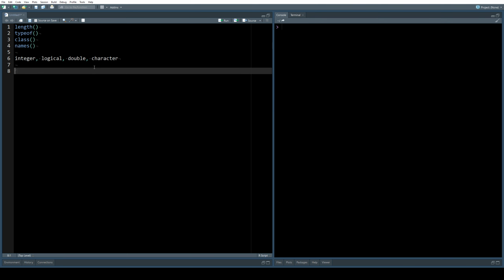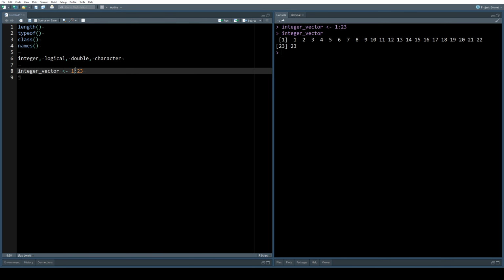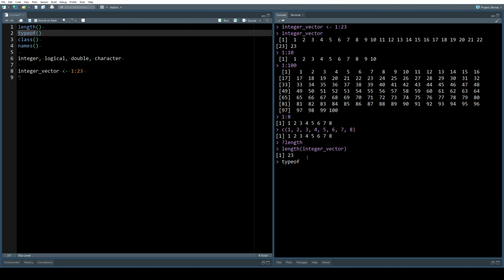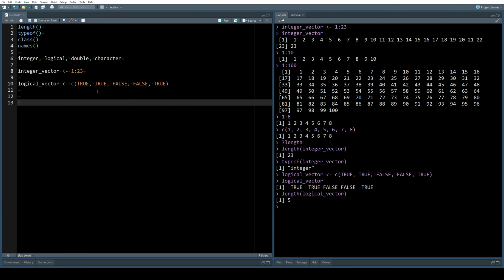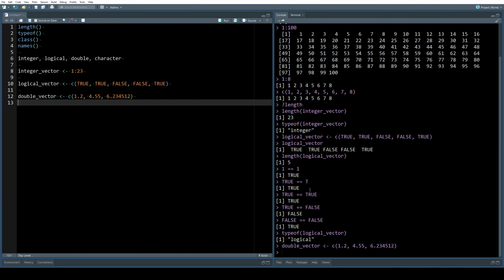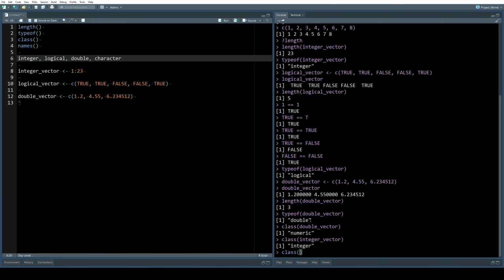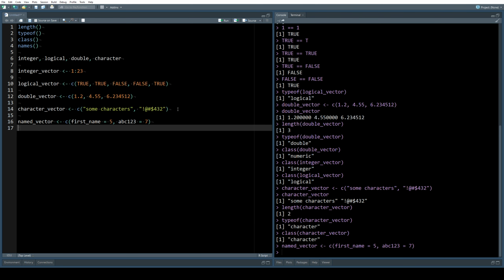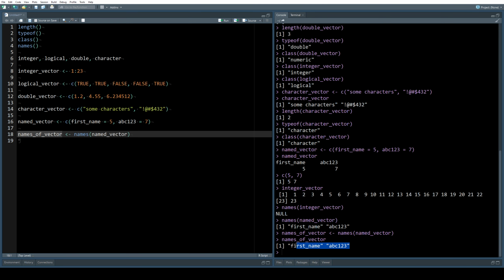R Programming Tutorial - Data Types, and More on Vectors and Functions | R With Oliver Episode 2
In this episode I go over data types, creating vectors with different data types, and also a bit more on functions.